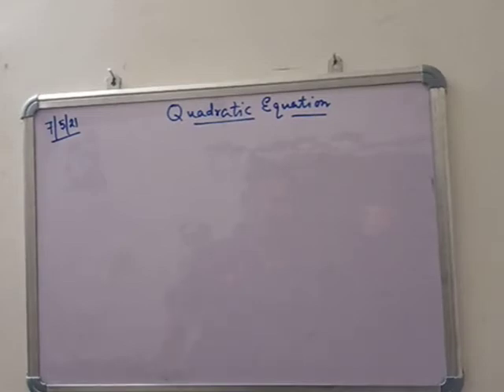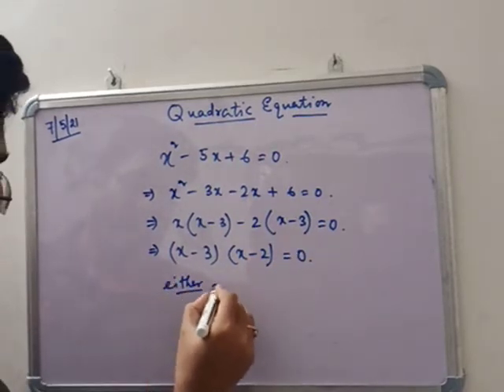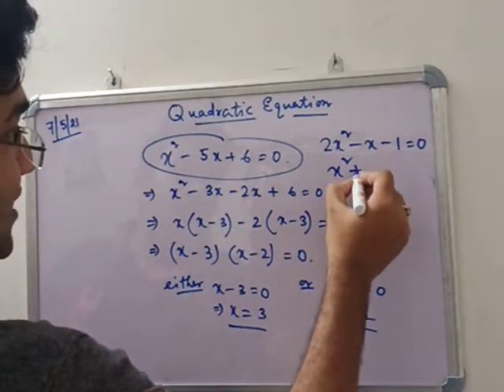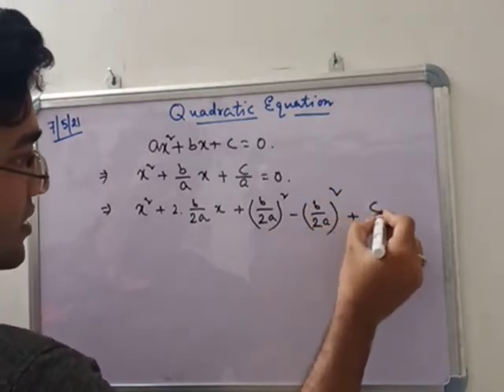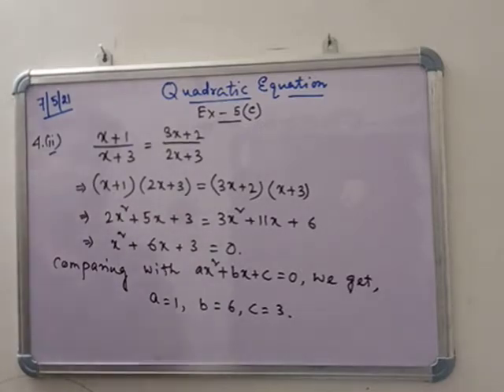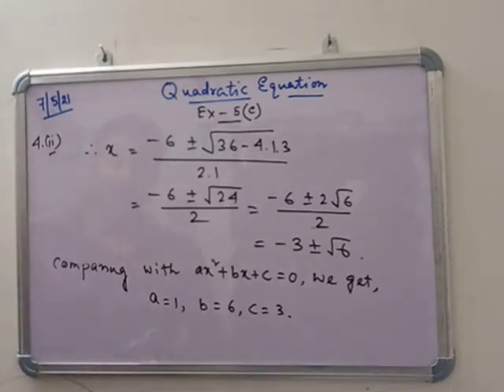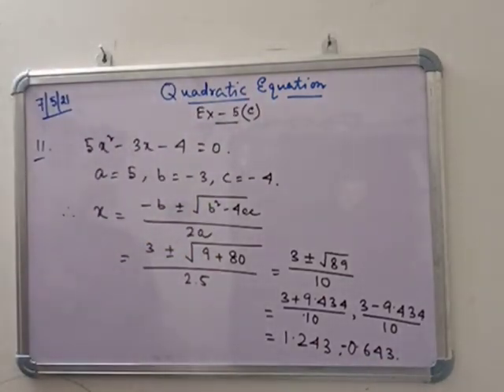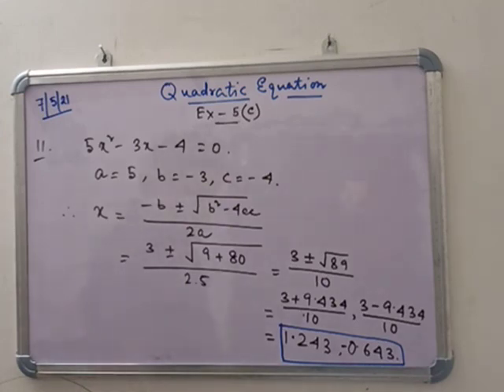QUADRATIC EQUATION-CLASS X- Ex. 5.3